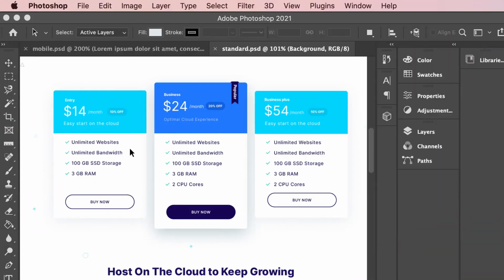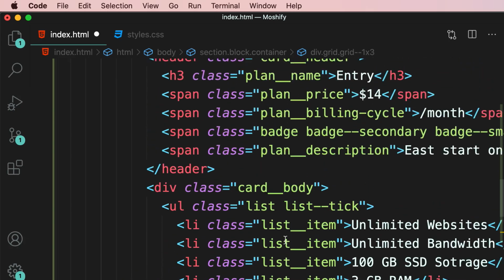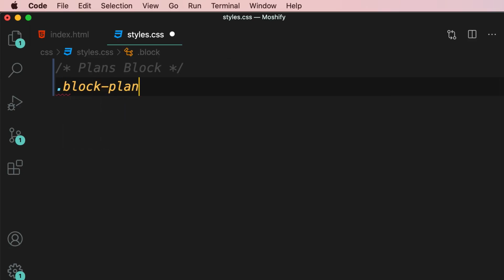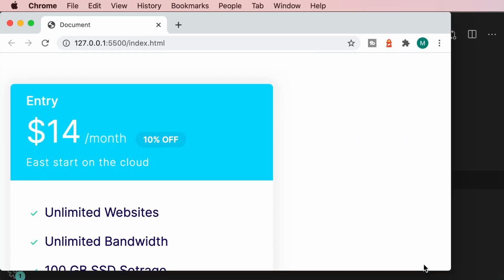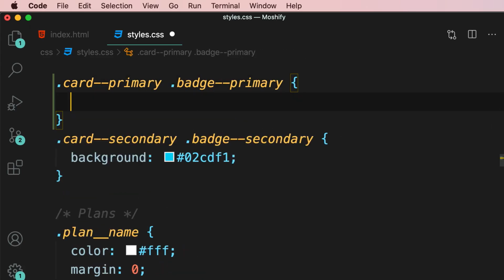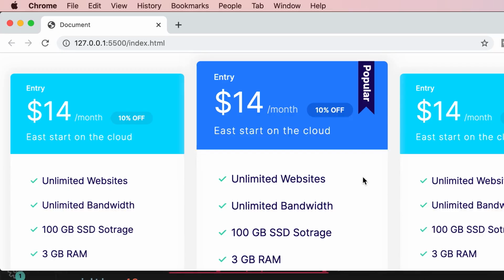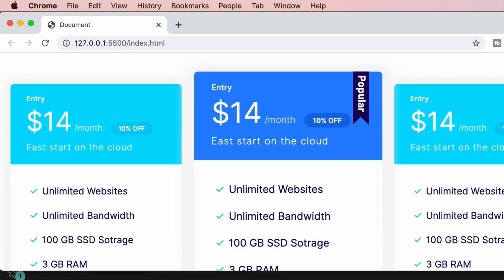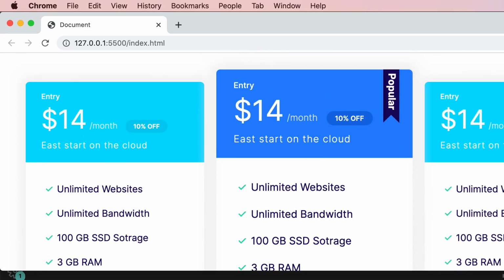134 Plans Block